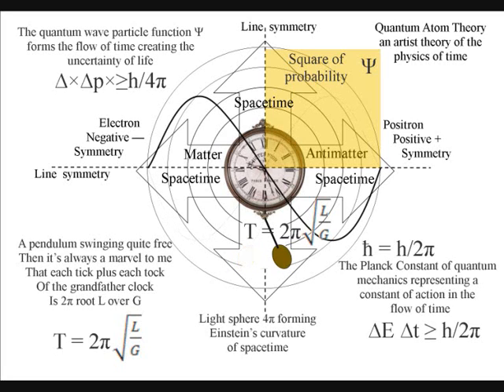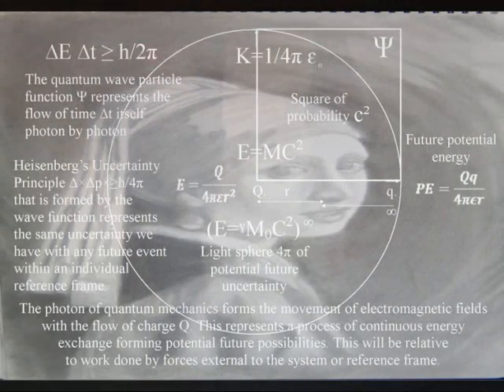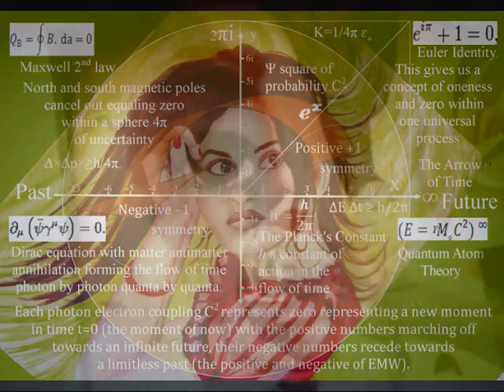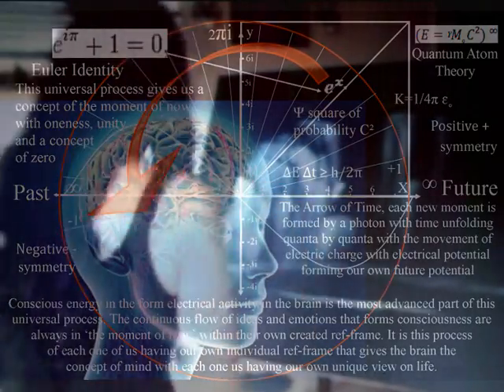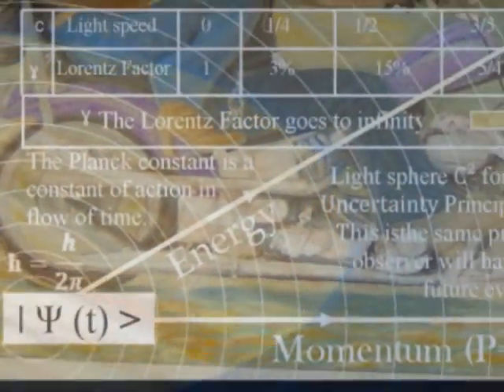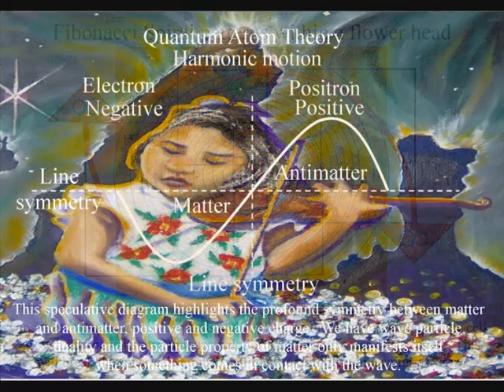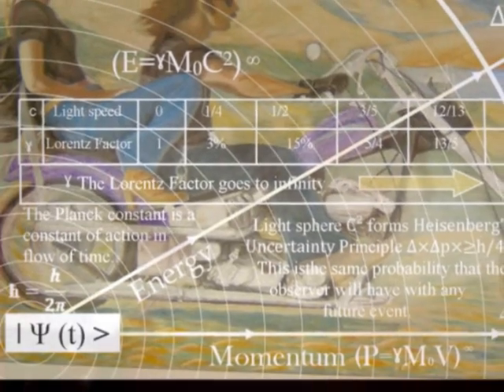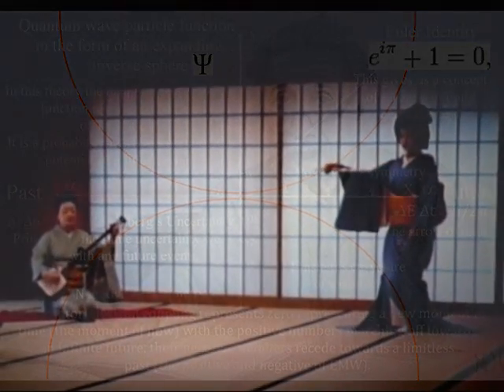📏The Measurement Problem of Quantum Mechanics Explained 📏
The measurement problem of quantum mechanics can be explained if quantum physics represents the physics of time as a physical process. If time is an emergent property with the future coming into existence with each new light photon oscillation or vibration. Then the measurement problem can be seen as the same problem we have predicting any future event as time unfolds photon by photon.

This video part mirrors the video 'Speed Painting: Blind Love (oil)' by Lena Danya.